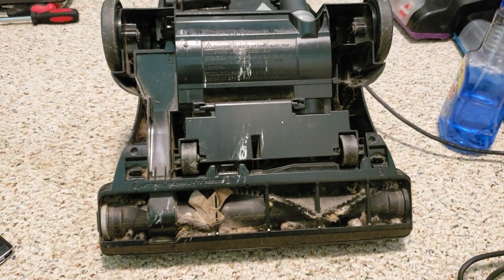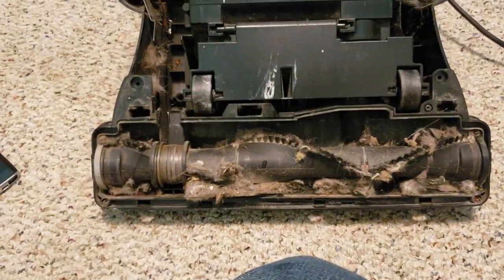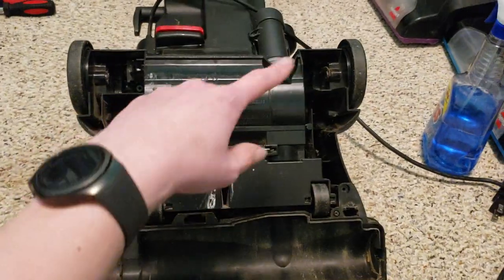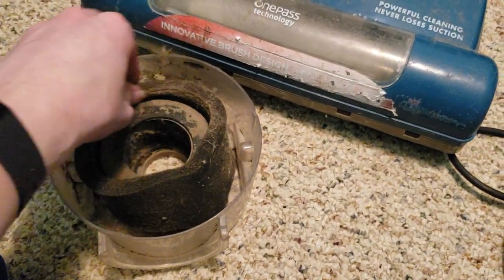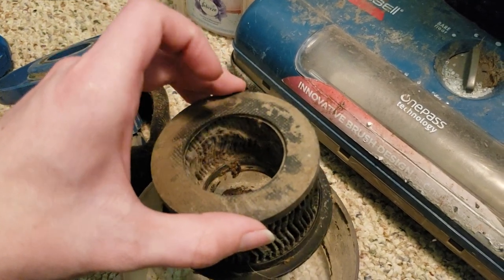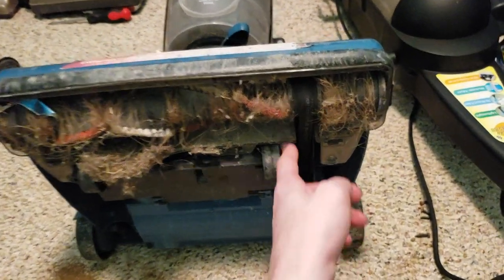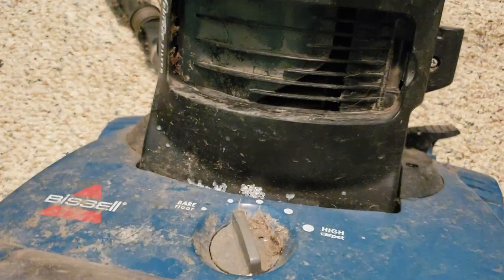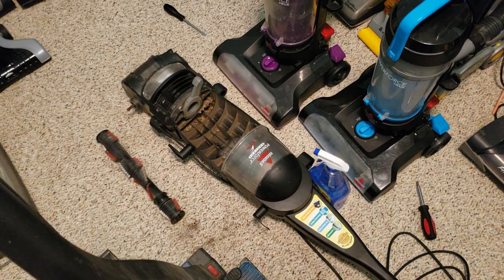Repair: Bissell PowerForce Bagless (6594-W)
Repairing and cleaning a PowerForce 6594-W, recorded about two weeks ago. Review Inqueries Here: